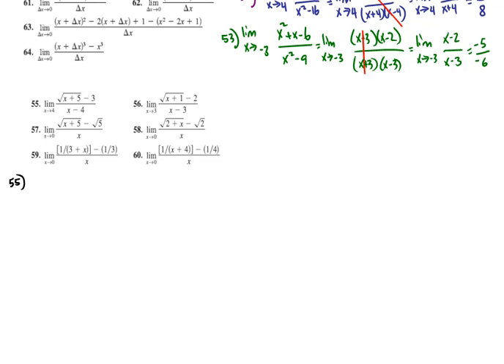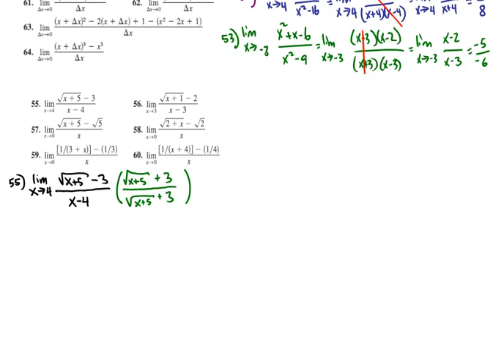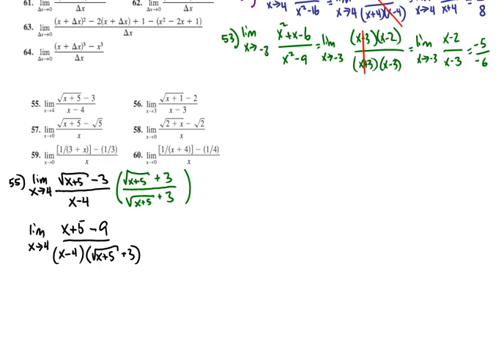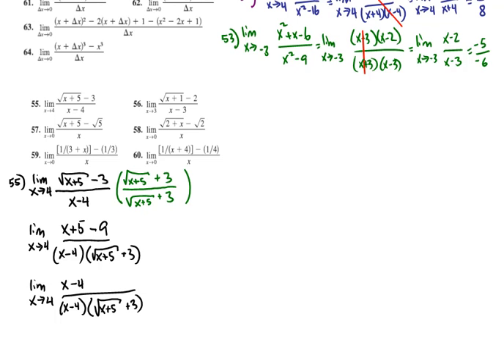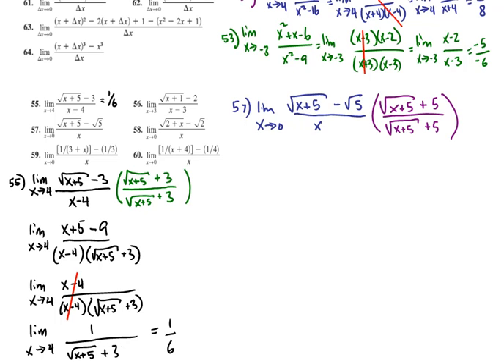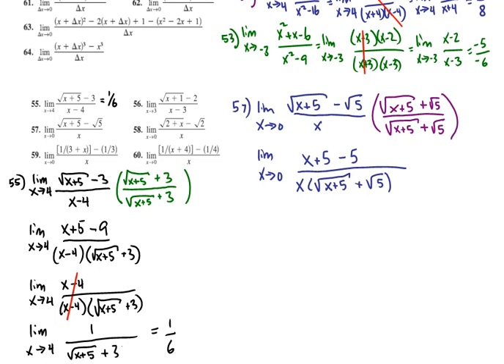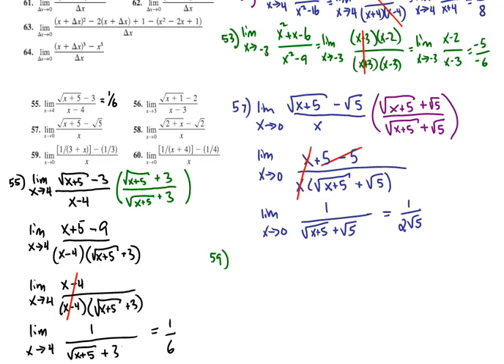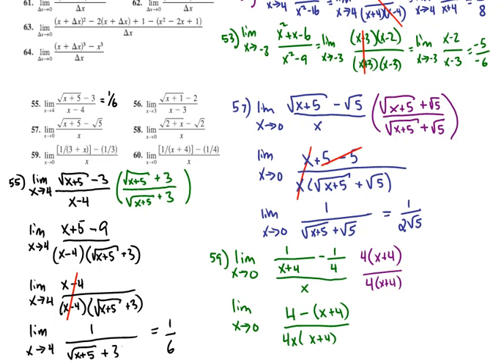Limits Algebraically 06